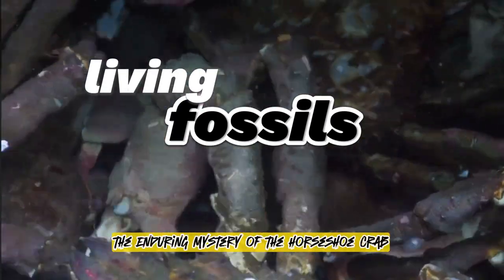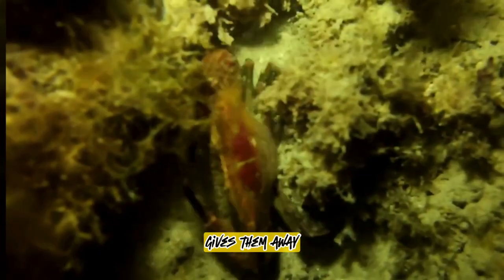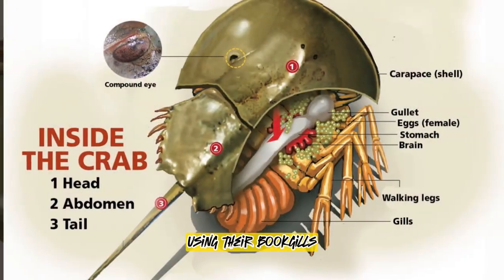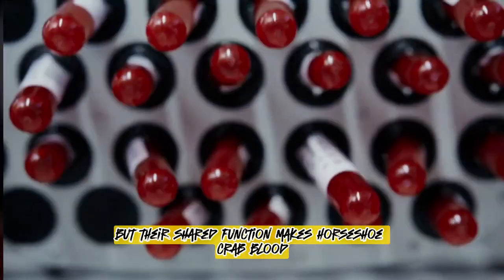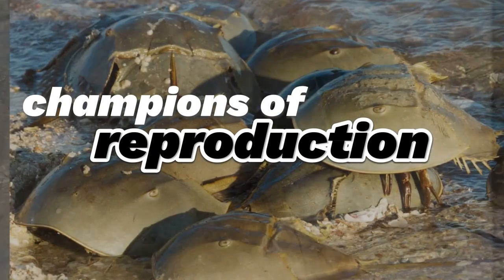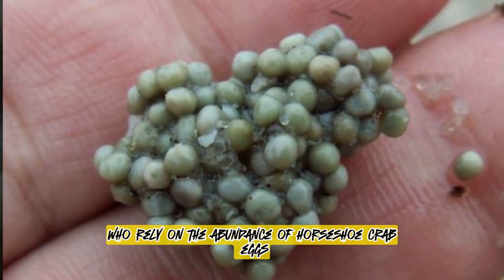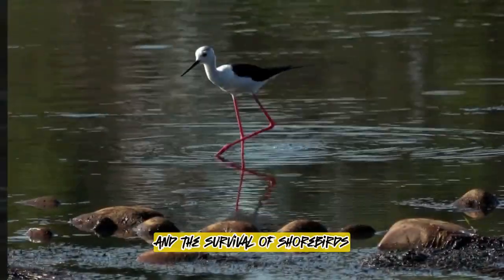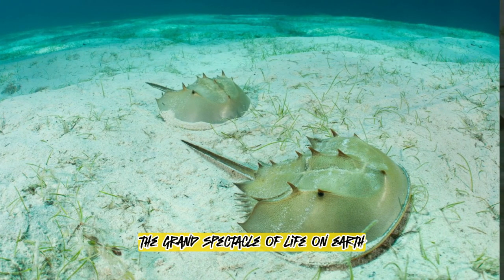Horseshoe Crabs: 450 Million-Year-Old Living Fossils (Not Crabs!) wildlife animals.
Unbelievable But True! Horseshoe crabs are prehistoric wonders - living fossils around for over 450 million years!  Discover their secrets:

Not Crabs! They're closer to spiders (arthropods) with 10 legs & pincers for feeding (worms, mollusks, crustaceans!)
Harmless Giants: Don't be scared! Their tails (telsons) aren't venomous, just for flipping themselves.
Upside-Down Swimmers: Watch them use their book gills for breathing & playful swimming!
Blue Blood Mystery: Their blood is blue due to hemocyanin (different from ours!).
Medical Heroes: Horseshoe crab blood is used to test medical equipment for bacterial contamination (keeps you safe!).
Egg-Laying Champions: A single female lays 4,000 eggs! Spawning rituals on beaches.
Conservation Crisis: These living fossils need our help! Threats include overharvesting, habitat loss, pollution.